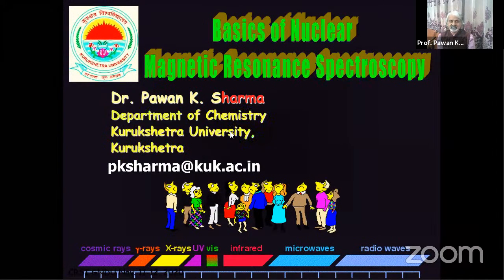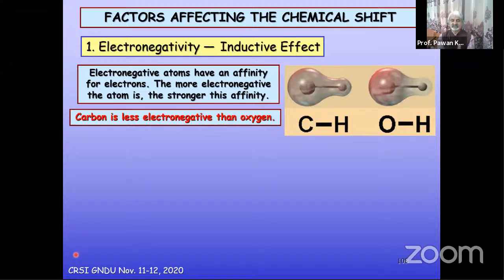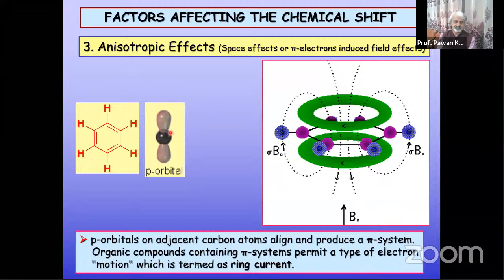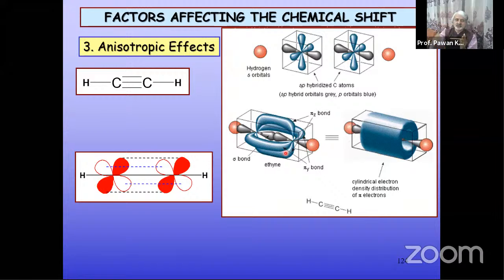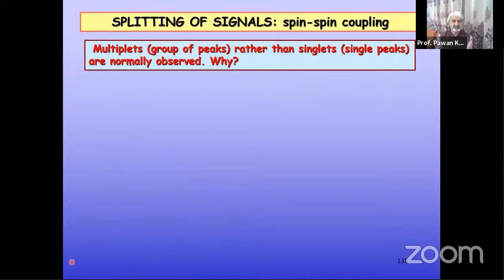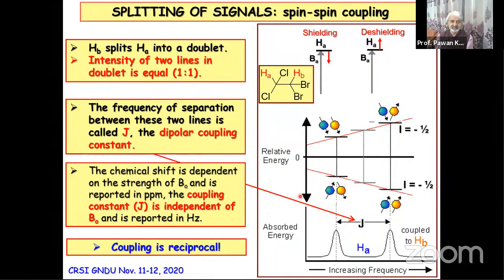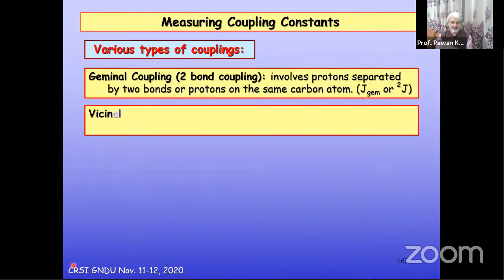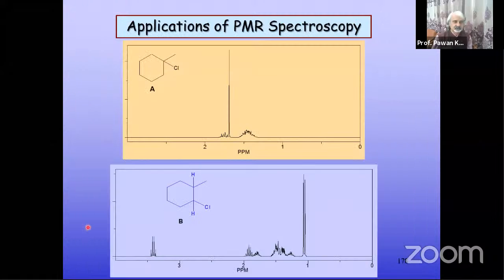Basics of Nuclear Magnetic Resonance Spectroscopy - 2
Lecture by Prof. Pawan Sharma, Kurukshetra University,  organized by CRSI (Local Chapter Chandigarh/Amritsar) on 11th and 12th November 2020 marking the CRSI National Chemistry Week.

The two sessions on NMR spectroscopy would be dedicated to the very basic concepts of NMR so that the learners can build up on the concepts in order to attain a level of interpreting simple 1H NMR spectra